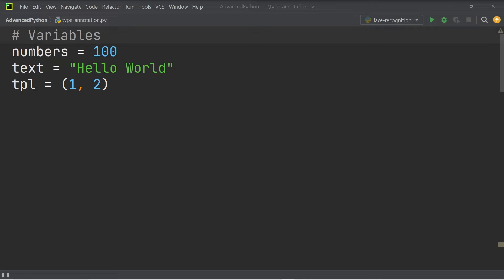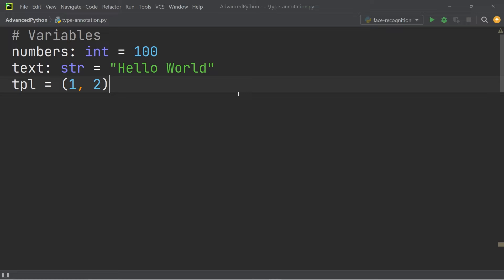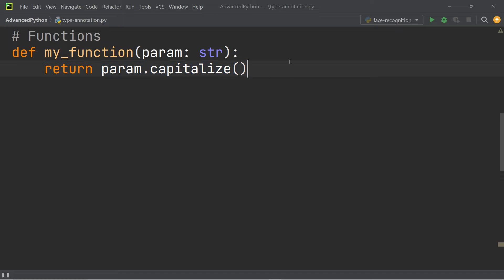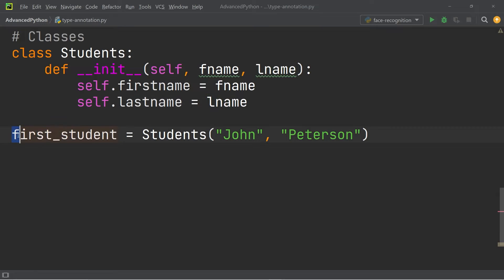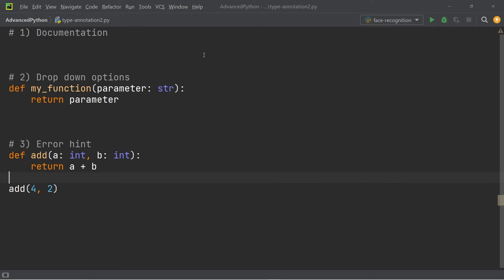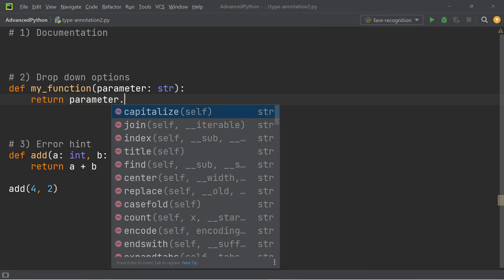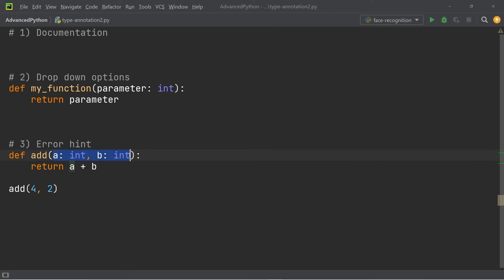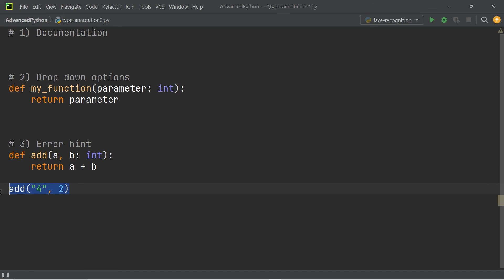Python Type Hints - What Is It and Why Use It? 🤷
Learn about type hints (aka. type annotations) that allow you to annotate variables with specific data types.

◾◾◾◾◾ Timestamps ◾◾◾◾◾
00:00 | What are Type Annotations?
00:12 | Type Annotating Variables
00:38 | Type Annotating Functions
01:09 | Type Annotating Classes
01:53 | Advantages of using Type Hints